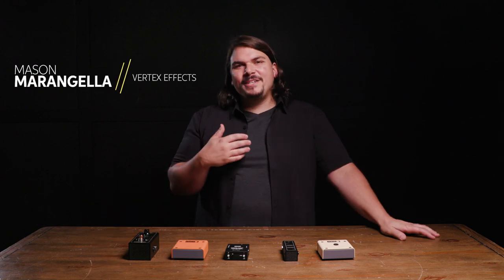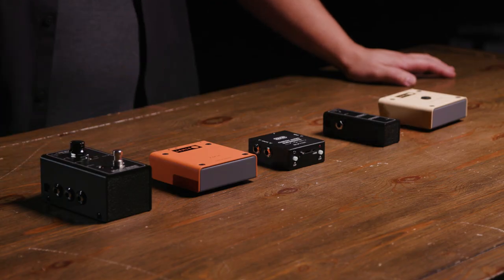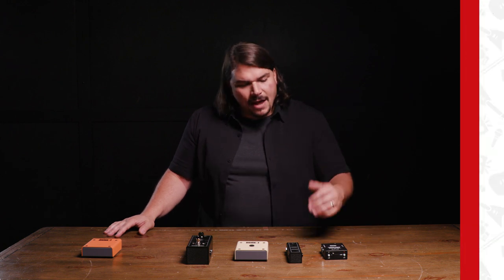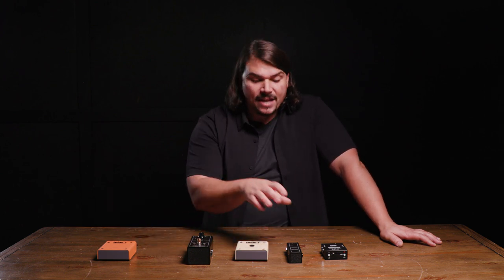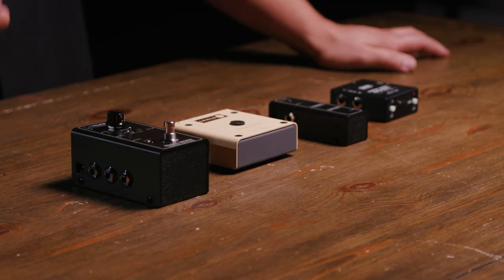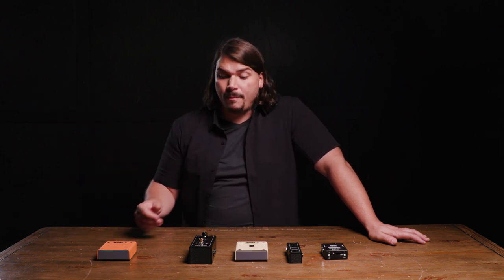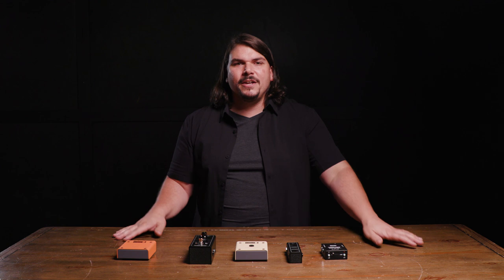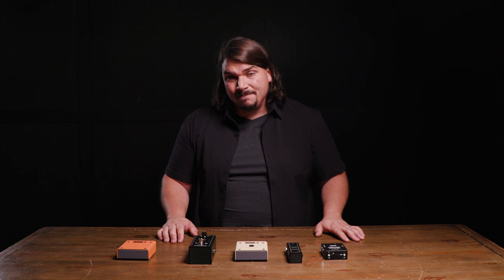Getting the Most out of Buffer Pedals for Guitar and Bass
Shop for the Lehle Sunday Driver II Buffer and Booster Pedal at Sweetwater

Shop for the Lehle P-Split III High Impedance Signal Splitter at Sweetwater

If you’re wondering what video gear we use, check it out

Mason Marangella from Vertex Effects shows you how to get the most from your buffer pedals with your guitar or bass.

After you watch, check out Sweetwater.com today for all your music instrument and pro audio needs!